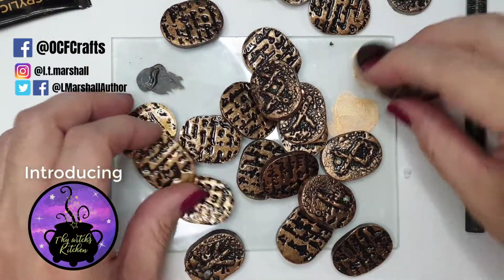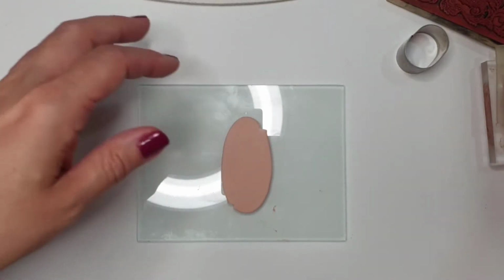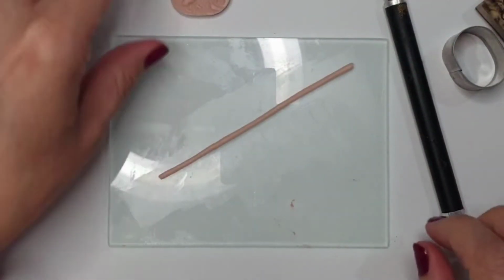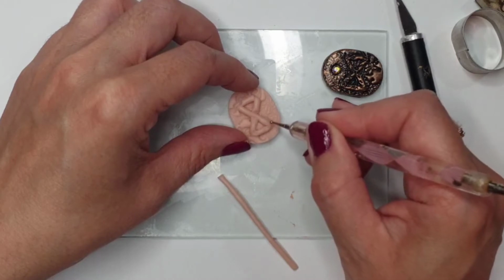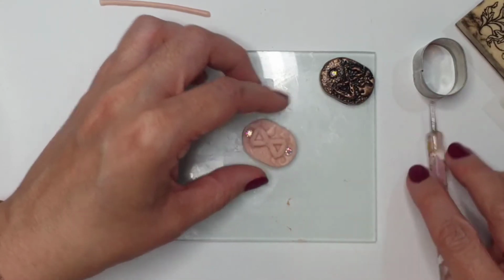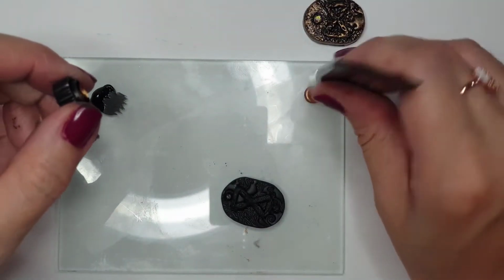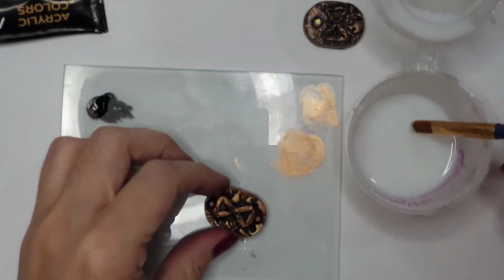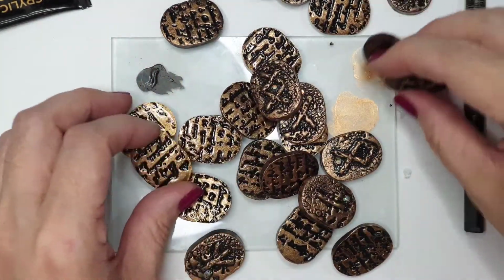How to make clay Pagan Nordic Runes - runes nordic witchcore polymerclay ThyWitchsKitchen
easycrafts studio lifevlog resinart crafts diy Hi all. I was asked on Facebook to share how I made my custom set of Runes and decided it was time I introduced you to my second FB business. I run a pagan-based small business which is combined with my OCF Etsy and will leave the links for it below.

If you have any requests for videos of anything shown on my Instagram then let me know x
I tend to mostly post my witchy makes on Tiktok or a separate Instagram but figured it was time I brought it to YouTube too.

Hi everyone. As I may have mentioned in some videos my full-time day job is an author, and crafting and DIY on youtube is how I relax and I have many books available on multiple platforms.

-~-~~-~~~-~~-~- Want to support me?